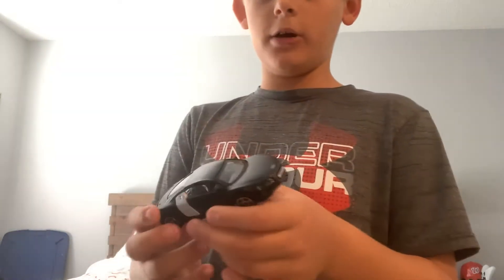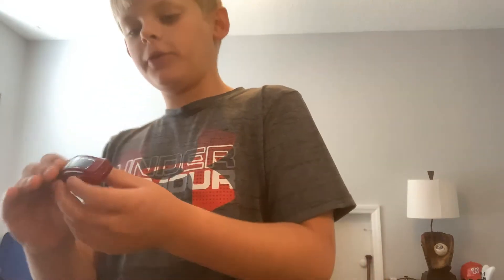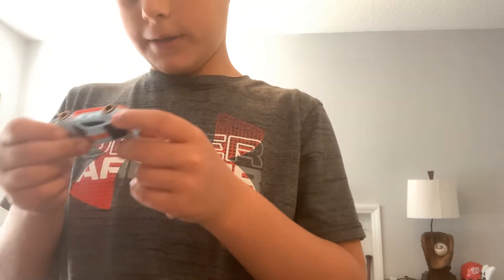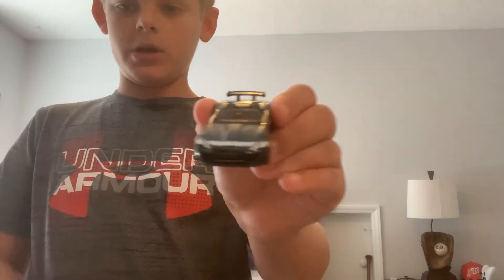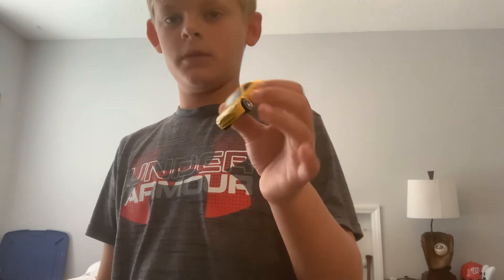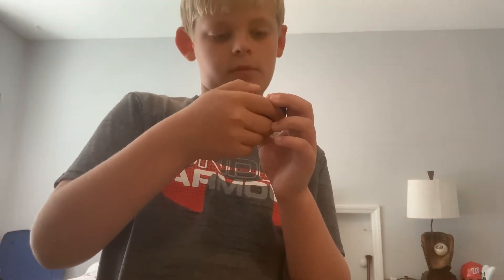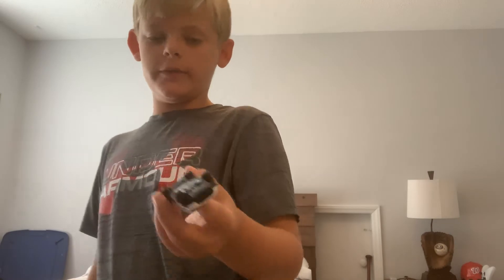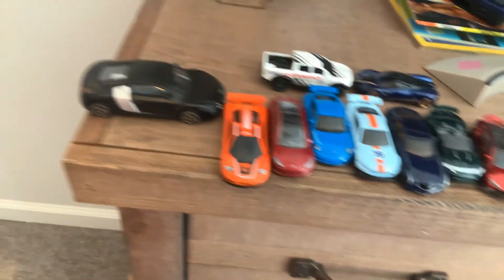All my hot wheels